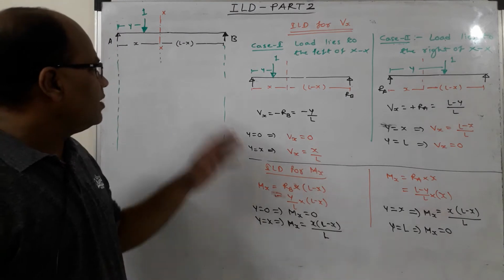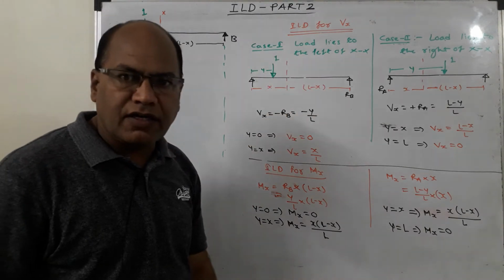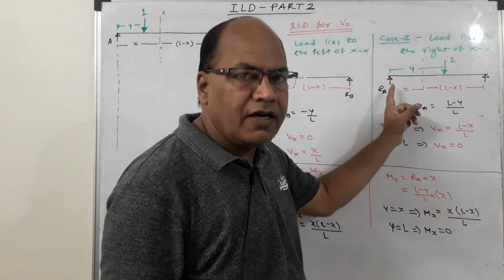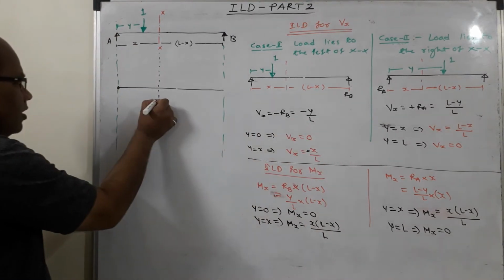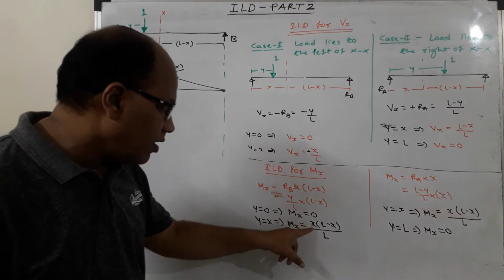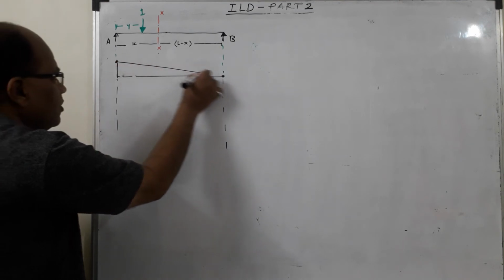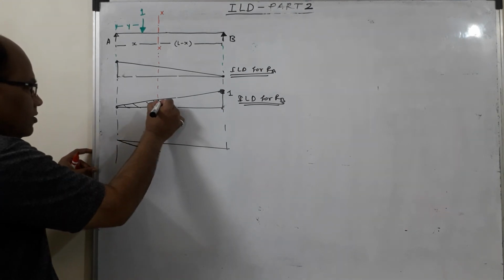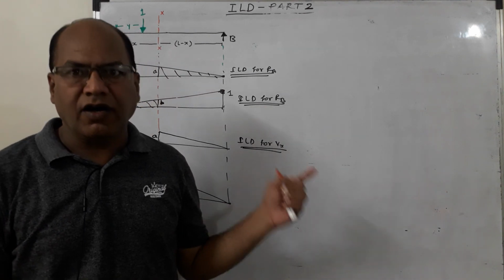Influence line diagrams (ILD)-Part 2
ILD for SF and BM at a given section in beams , ( along with shortcut) is discussed  in this video